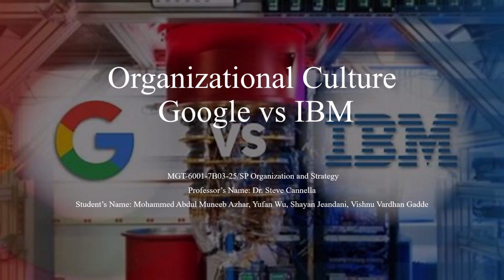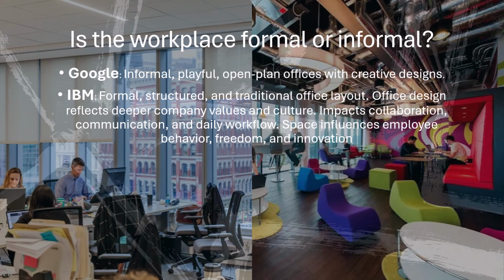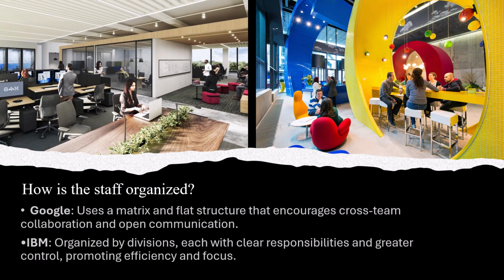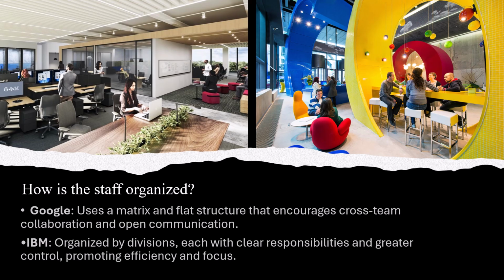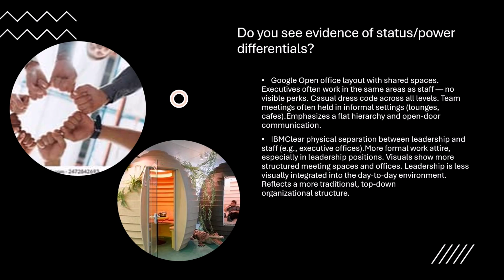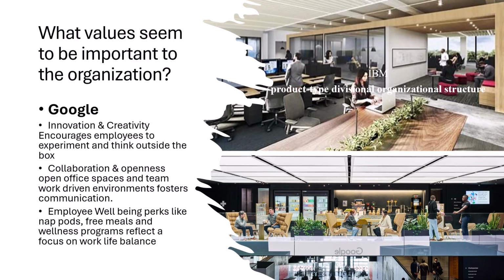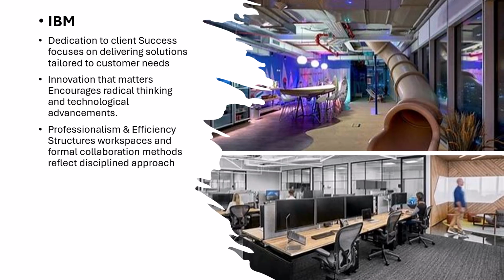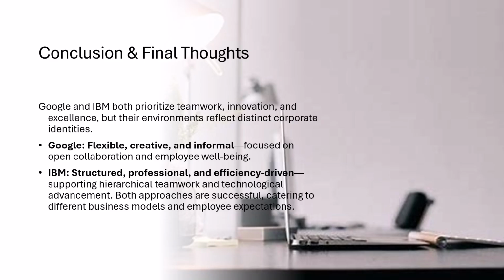Organizational Culture Google vs IBM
MGT-6001-7B03-25/SP Organization and Strategy
Professor’s Name: Dr. Steve Cannella
Student’s Name: Yufan Wu, Shayan Jeandani, Vishnu Vardhan Gadde and Mohammed Abdul Muneeb Azhar